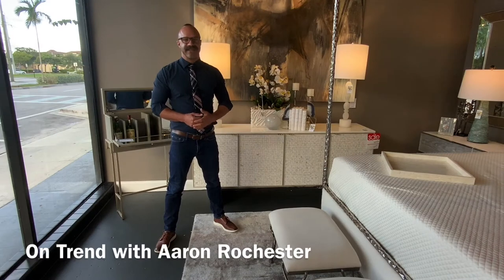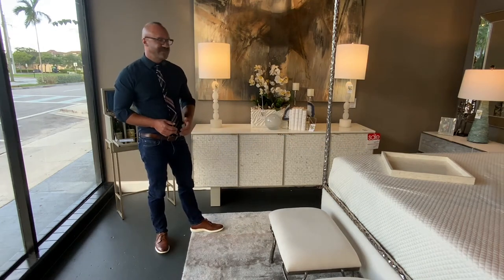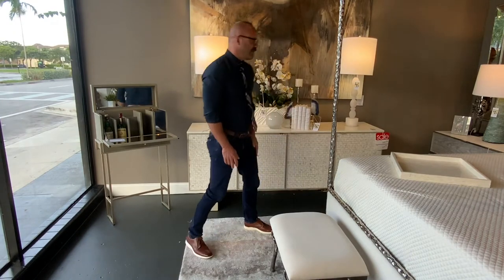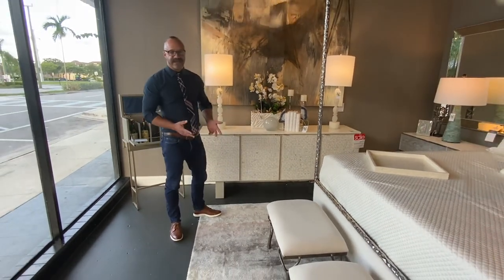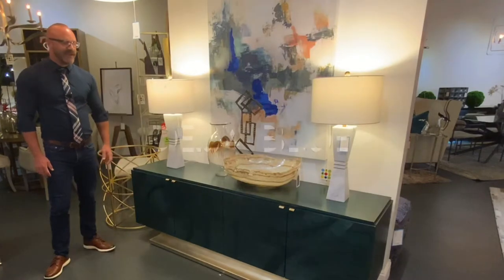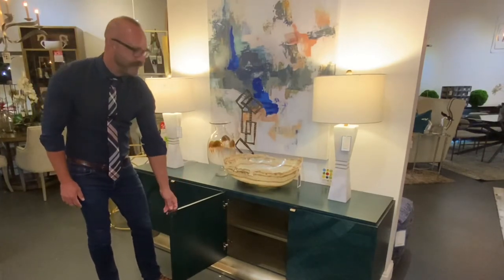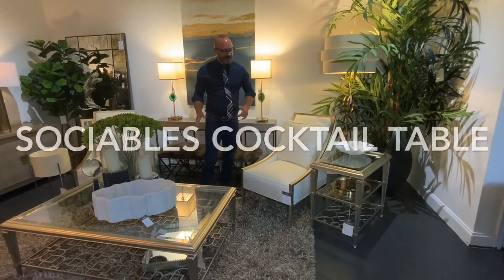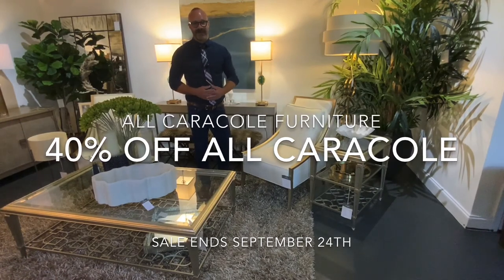ICT Caracole 2020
Save 40% on all Caracole in-stock and special custom orders.